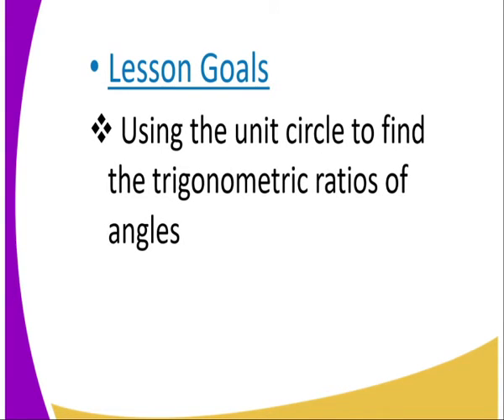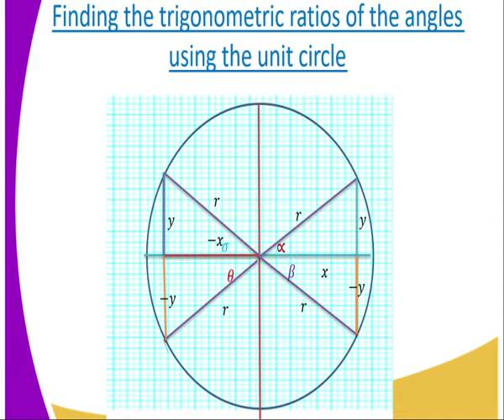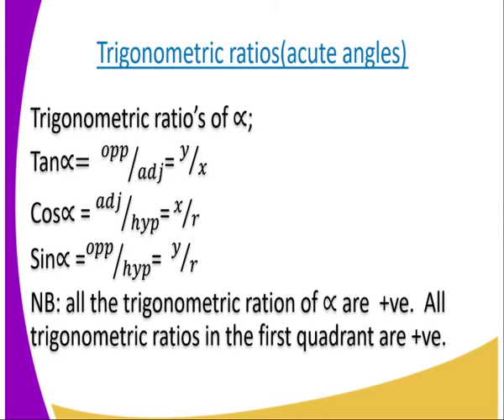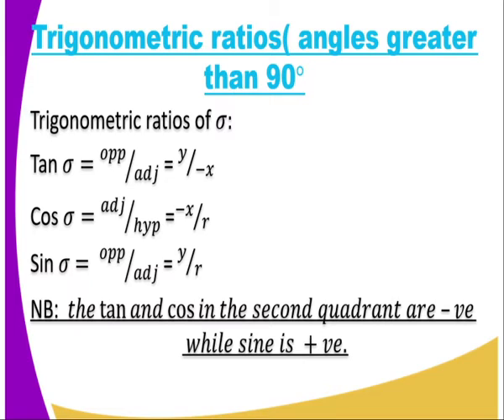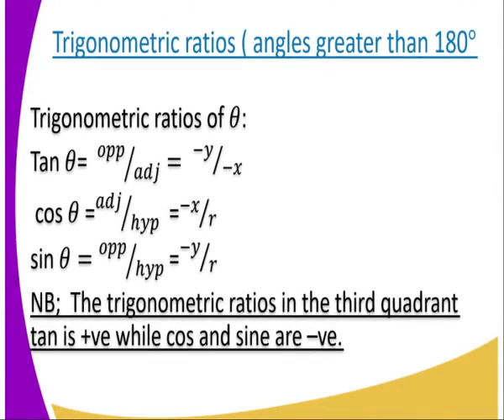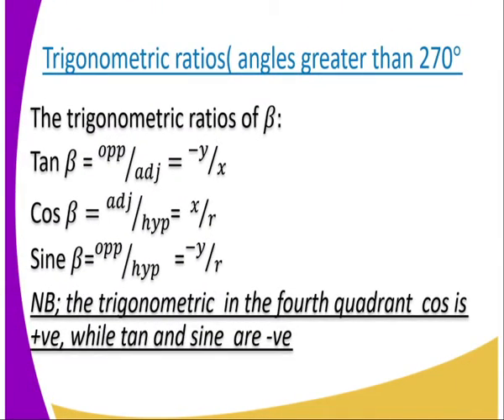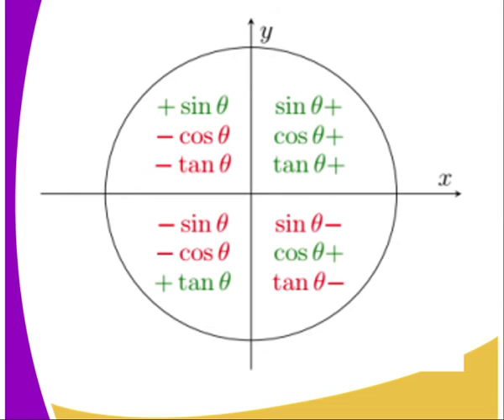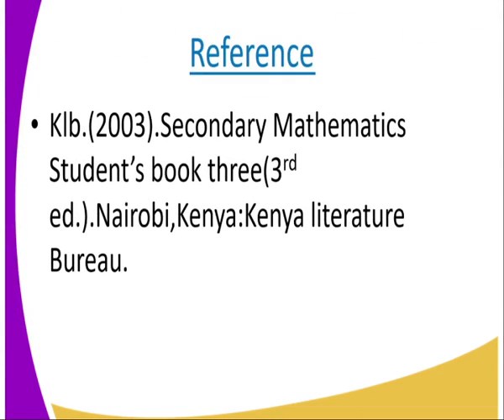Mathematics form 3 Trigonometry ii lesson 15